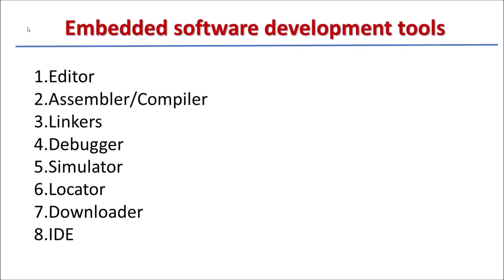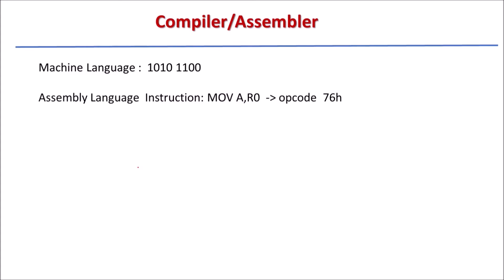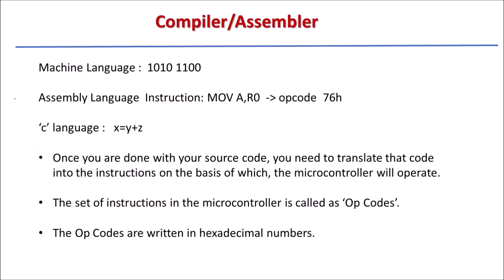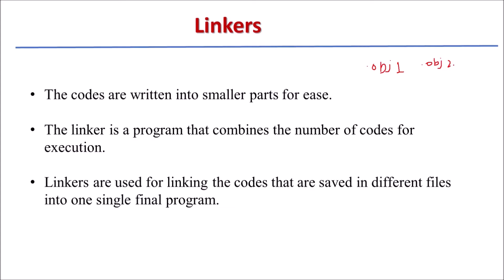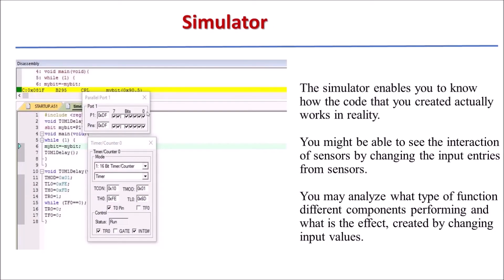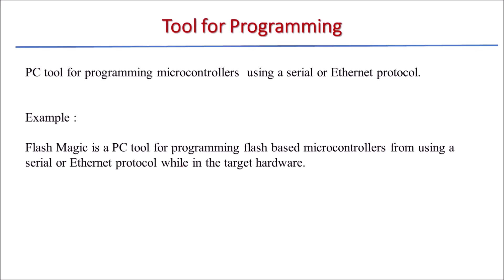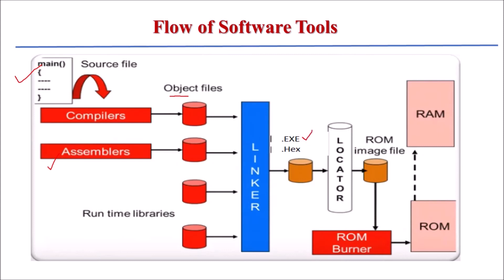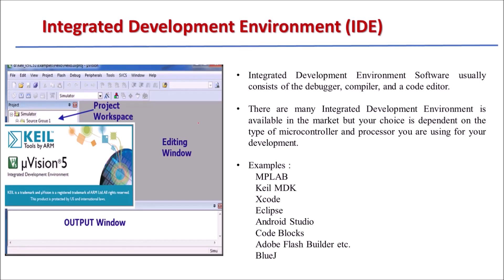Lecture 30: Software development tools for embedded system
In this lecture, various software development tools required for the development of the embedded system are discussed